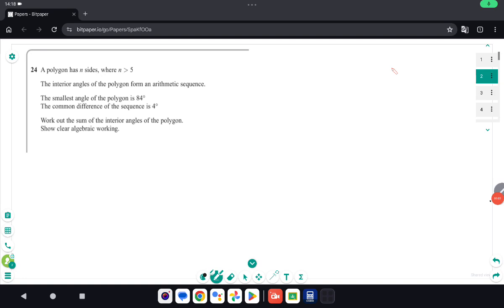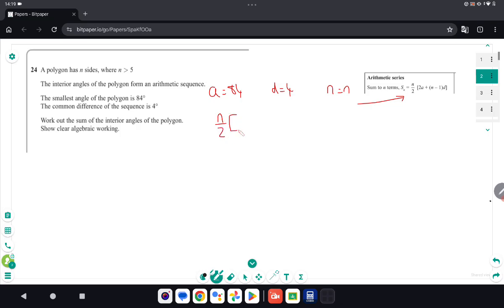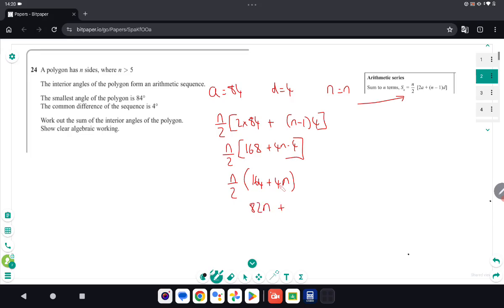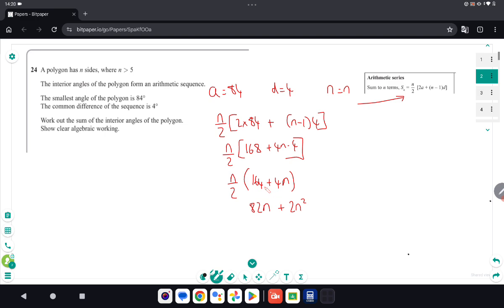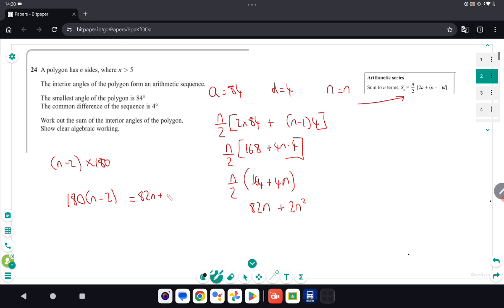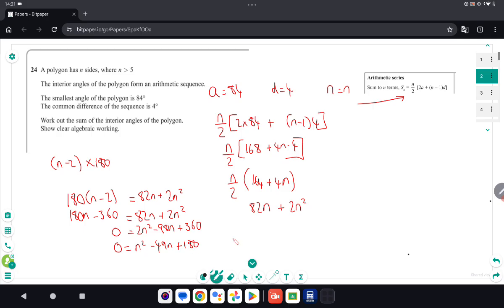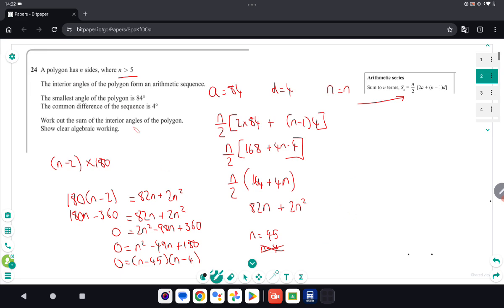Sequences - Past Paper Question